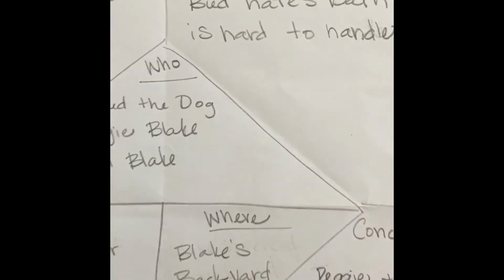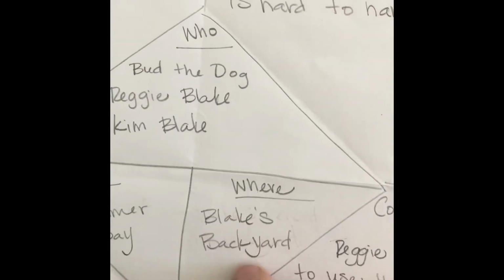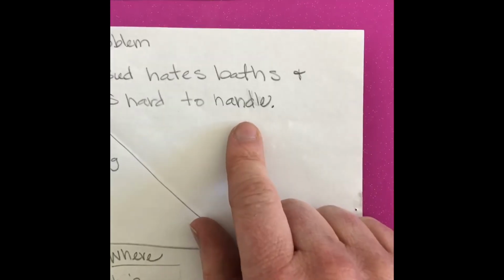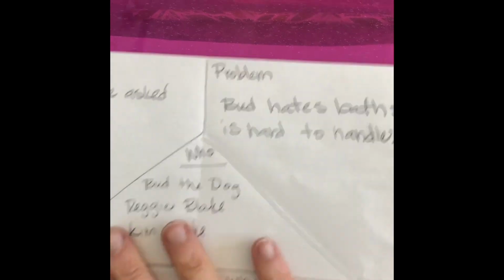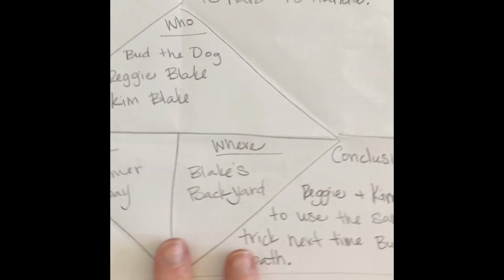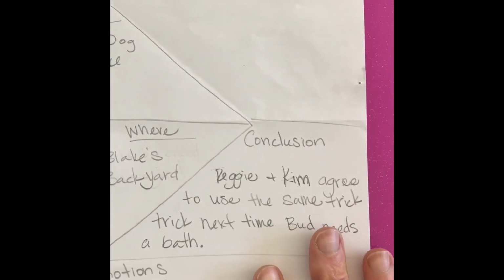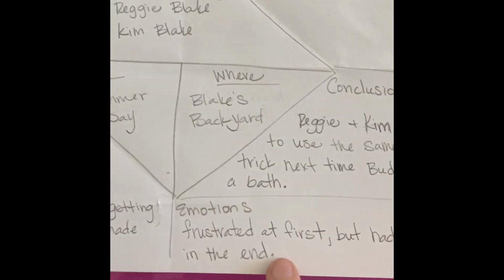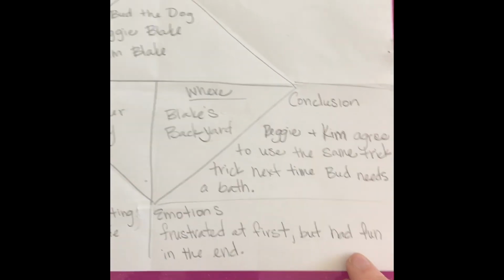Lexia: L16 Comprehension Lesson 1 Part 2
Narrative Text Summary